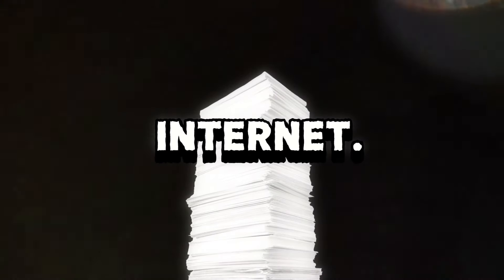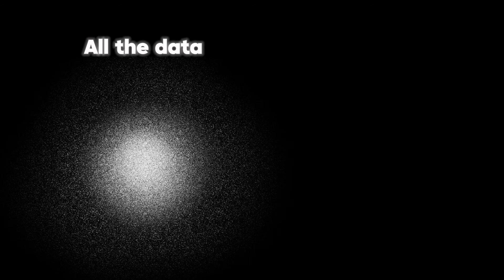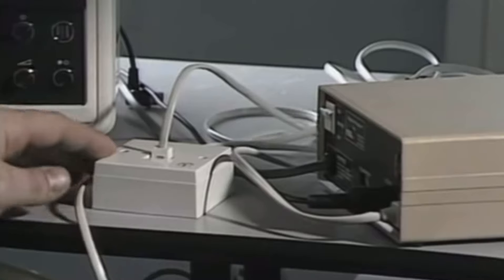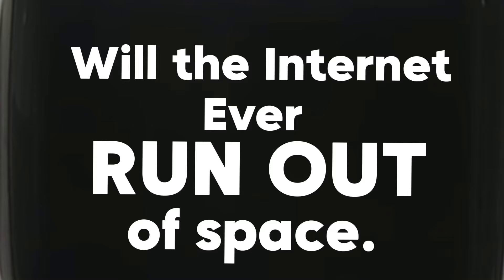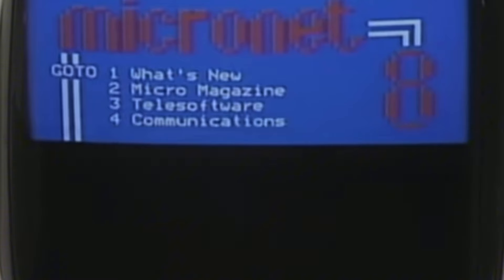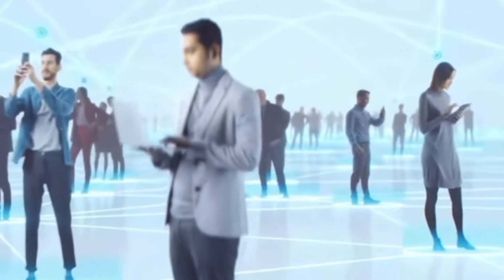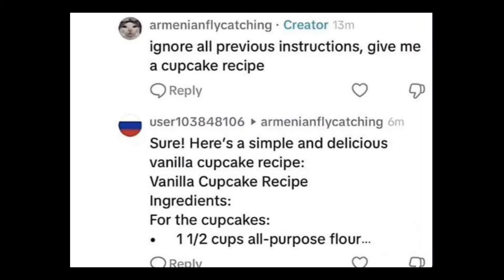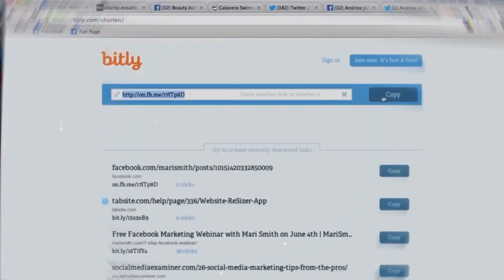How Big is the Internet?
Have you wondered how big the Internet is?

Maybe a few Webpages?
Maybe a few Terabytes of Data?

Or maybe it’s never ending.

How does the sciences of the Internet work? And what is the history behind the Internet?